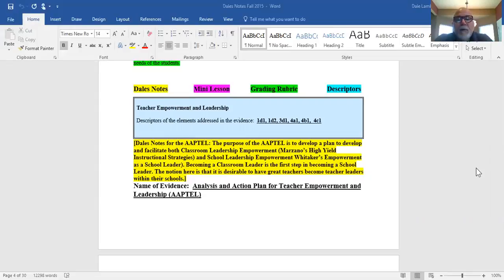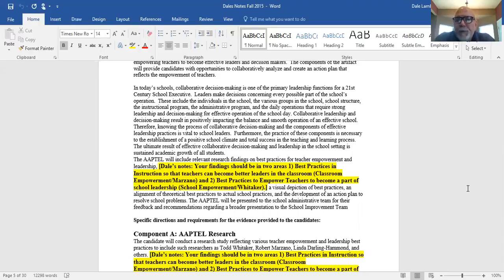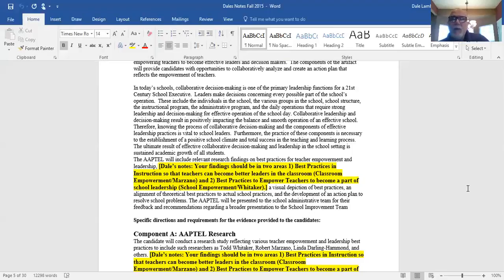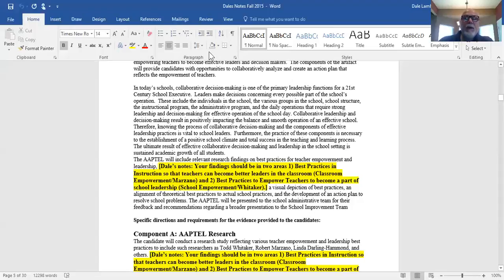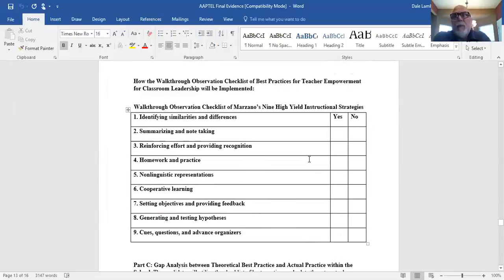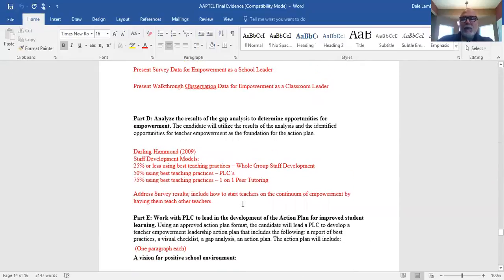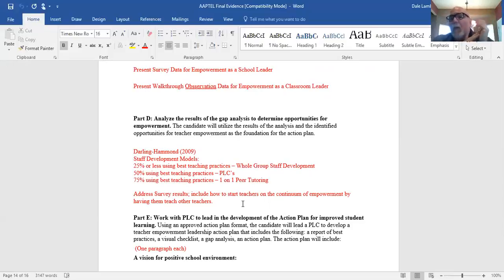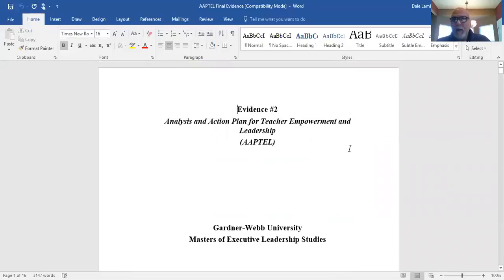AAPTEL Zoom Video